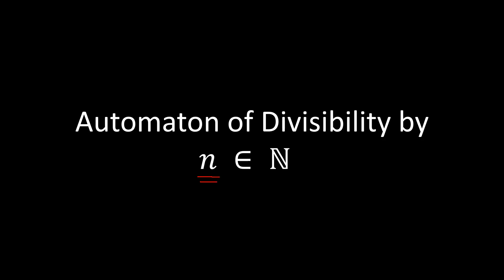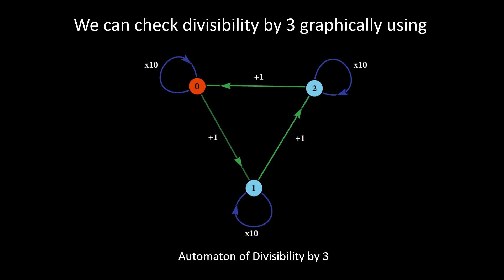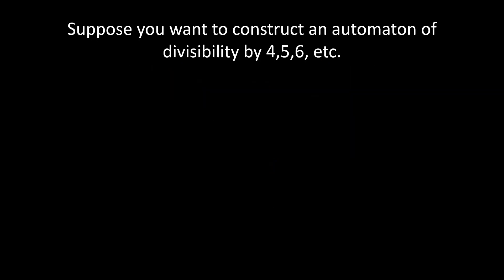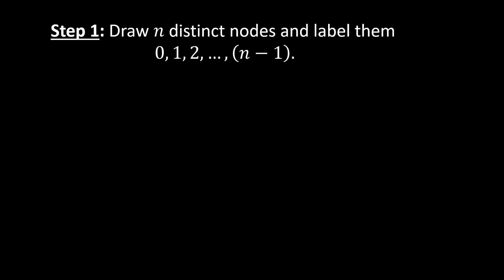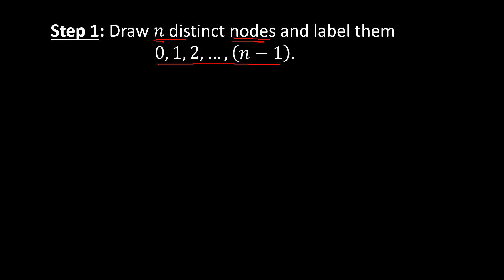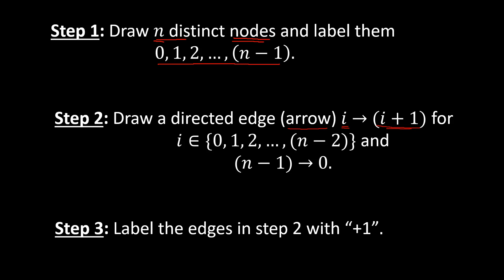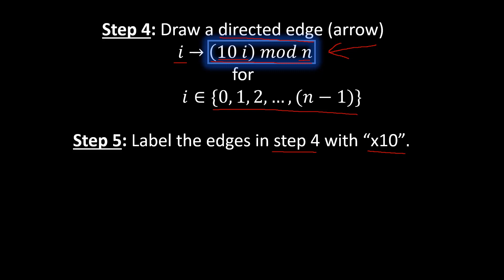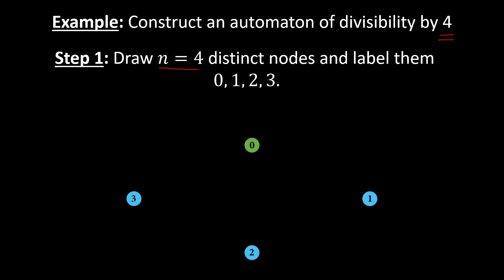Elementary Number Theory: Checking for Divisibility Graphically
It is possible to check divisibility graphically using an automaton. This video gives an algorithm on how to construct an automaton of divisibility by "n", where "n" is a natural number bigger than 3.